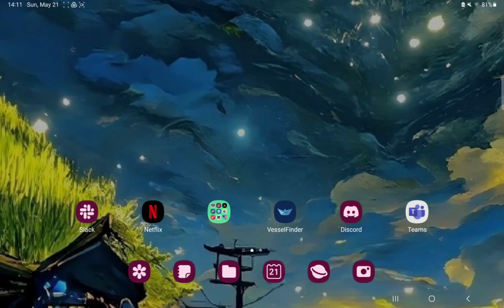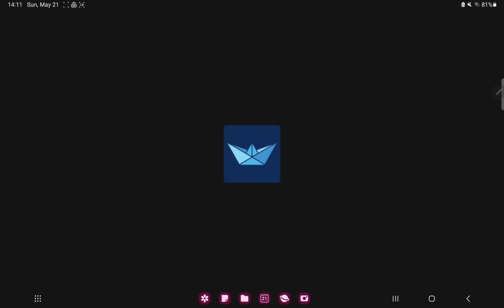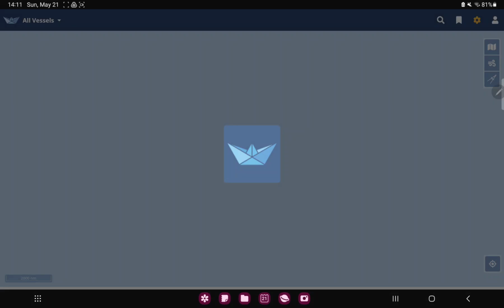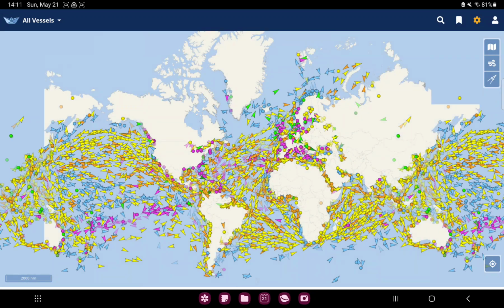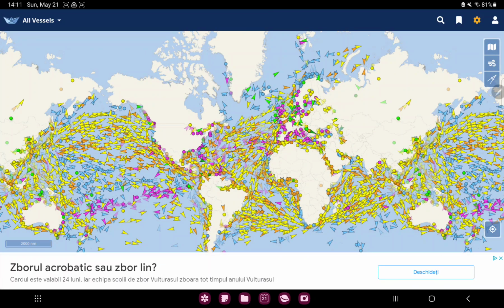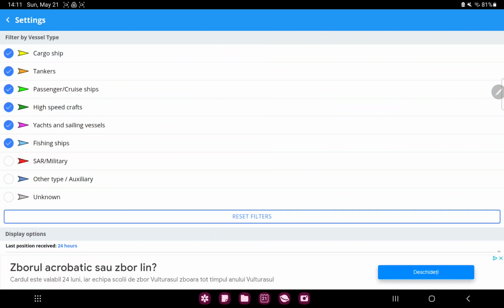How to enable to display the SAR and military ships on the map on VesselFinder?